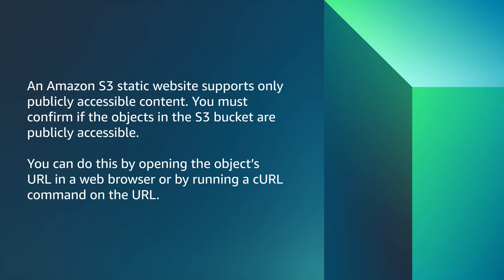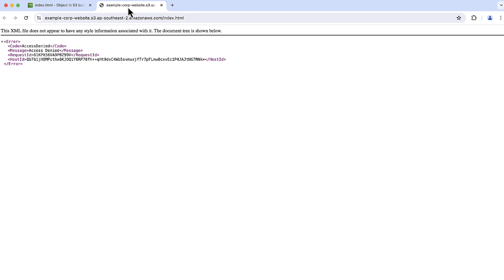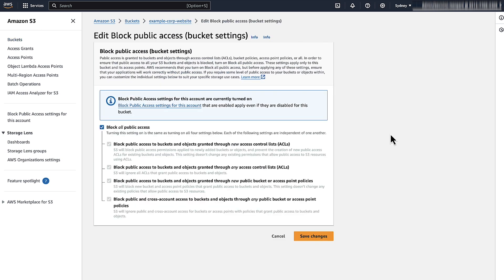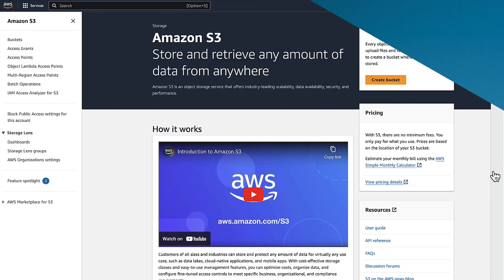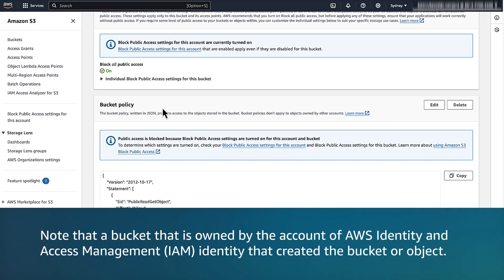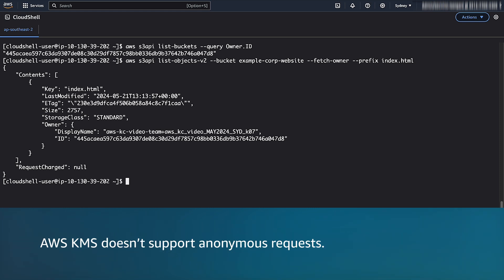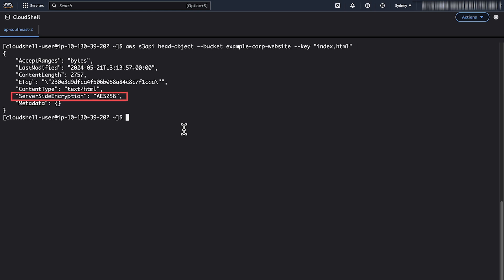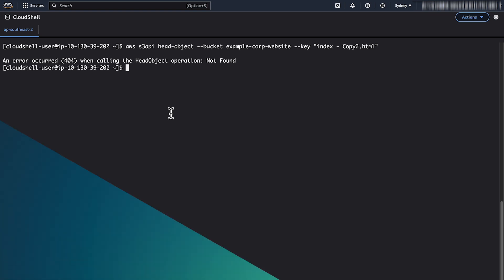Why do I get an Access Denied error when using the Amazon S3 static website feature?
Skip directly to the demo: 0:08

For more details on this topic, see the Knowledge Center article associated with this video

Yash shows you how to troubleshoot an Access Denied error when accessing a static website hosted using Amazon Simple Storage Service.